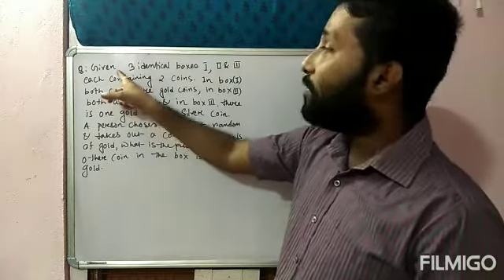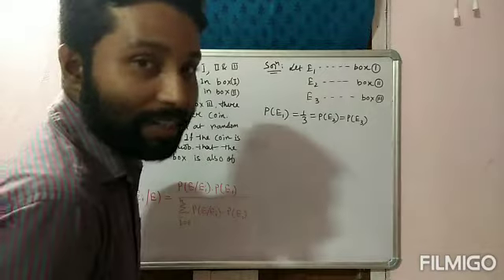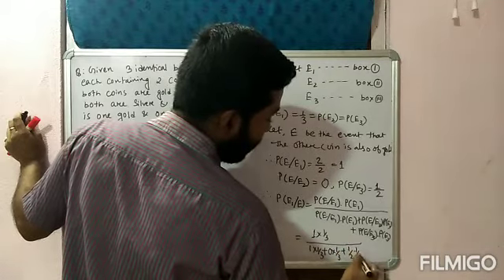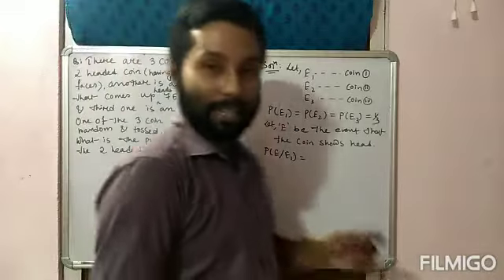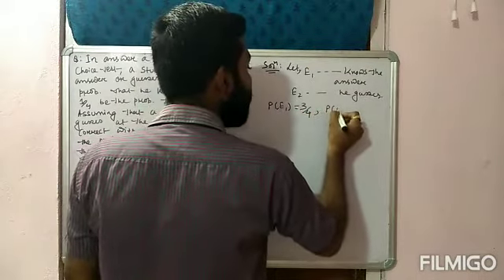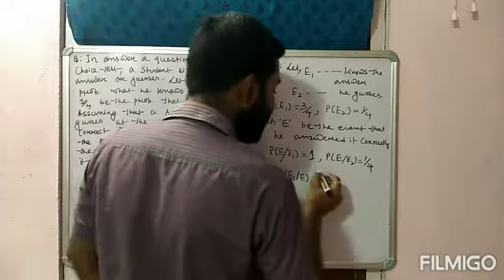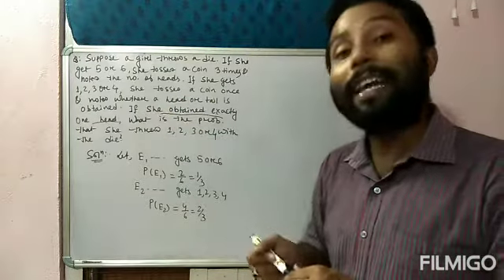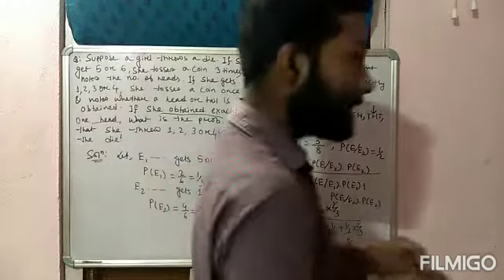Probability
Problems based on Bayes's theorem